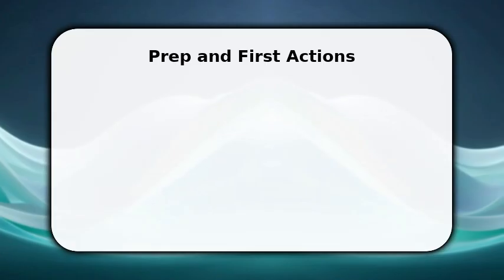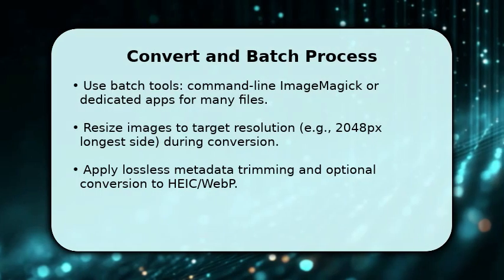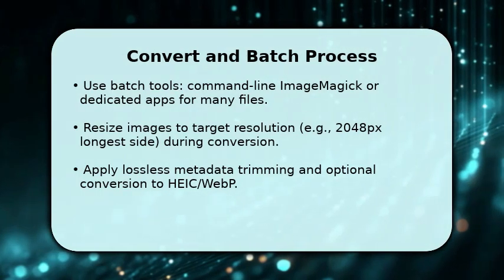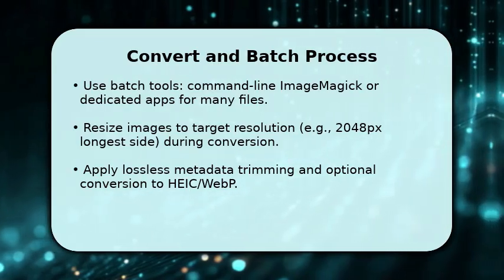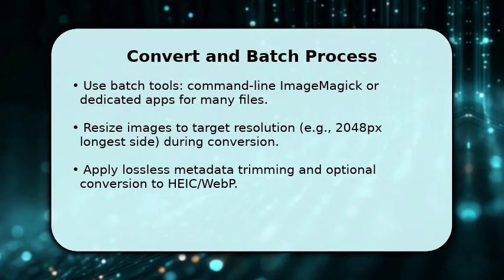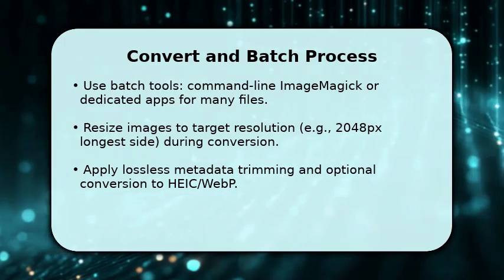How to Make Photo Storage Size Smaller - Step by Step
Discover efficient methods to reduce your photo storage size without losing quality. This video guides you through a step-bythy process, including selecting the right software and adjusting settings for optimal compression.

reduce photo storage, compress photos, photo optimization, storage space saving techniques, image file reduction guide, photography data management, efficient image compression methods, best practices in reducing digital images size, how to minimize memory usage for pictures, guide on compressing photographs